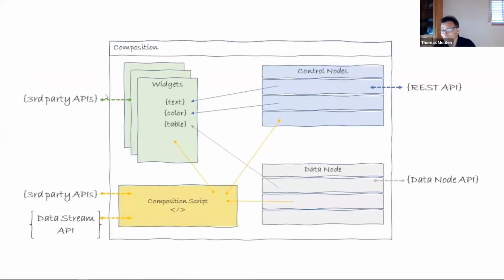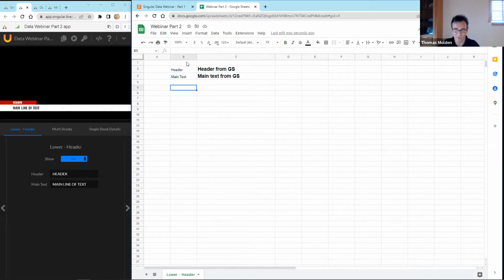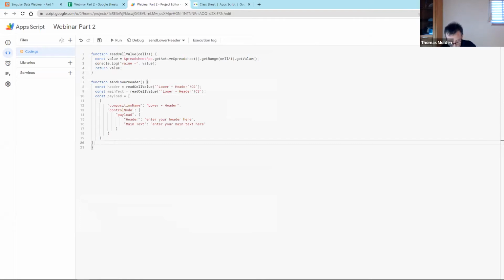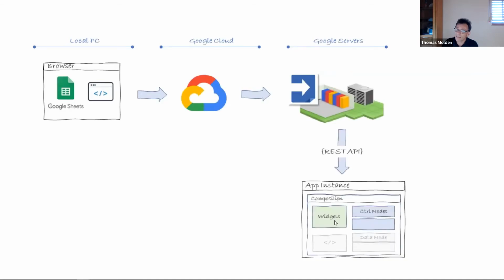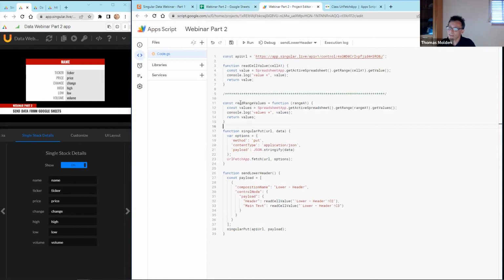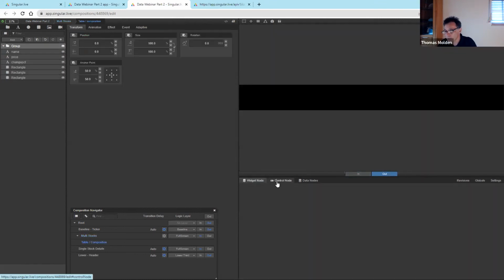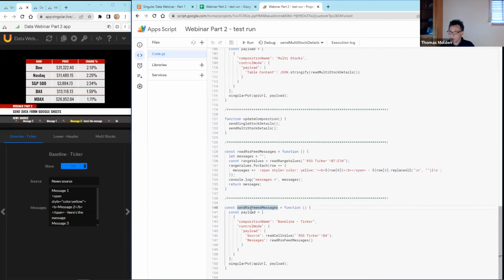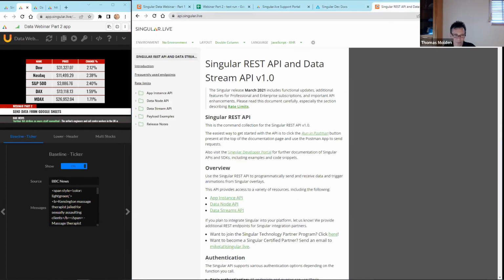Singular Webinar Replay - Pushing Data From Google Sheets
In part 2 of this 3 part data series, Thomas walked us through how to push data to Singular graphic overlays with Google Sheets:

- Introduction to Google Apps Script
- Read cells and ranges from Apps Script
- Use UrlFetchApp service for sending REST calls to Singular
- Bonus: Automatically pulling in data into your cell ranges using Google Functions

Key Resources:
- Graphics template used during session: app.singular.live/dashboard?templateLibraryItem=378